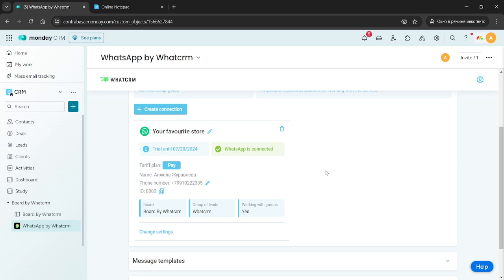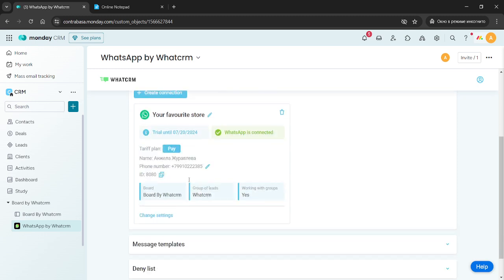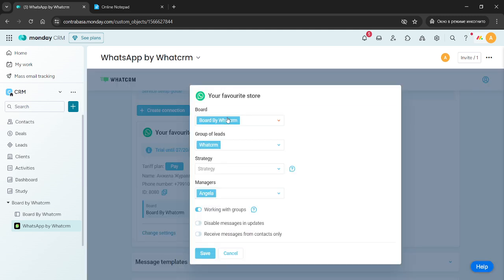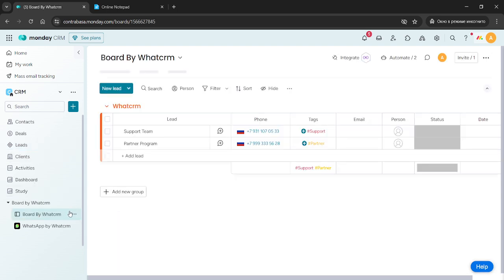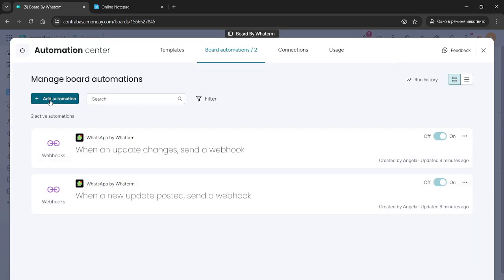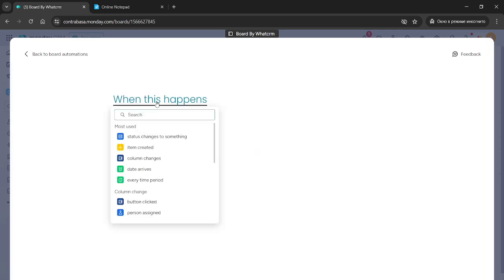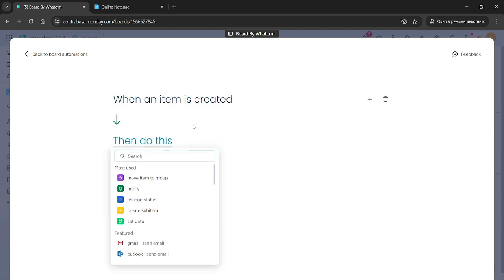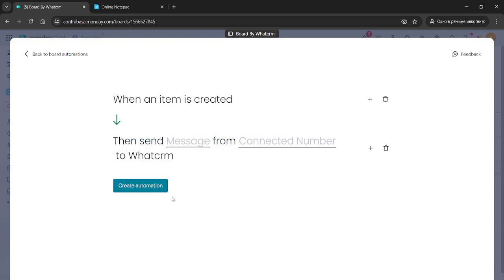How to Set Up Automatic Message Sending in Whatcrm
Tutorial on setting up automatic message sending in Whatcrm.

🎉 Whatsapp by Whatcrm wins New&Promising for 2024 on monday.com